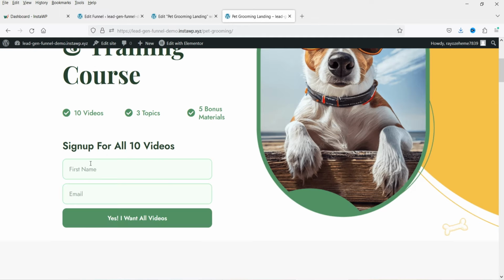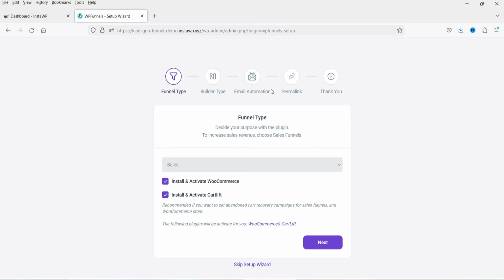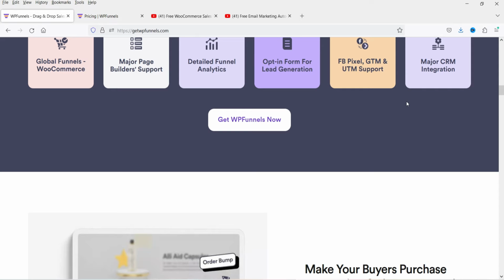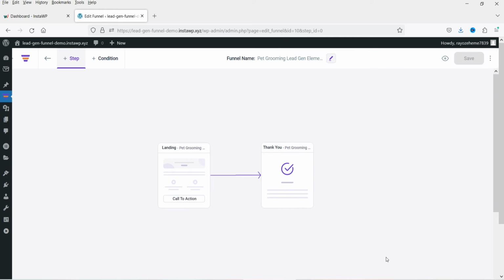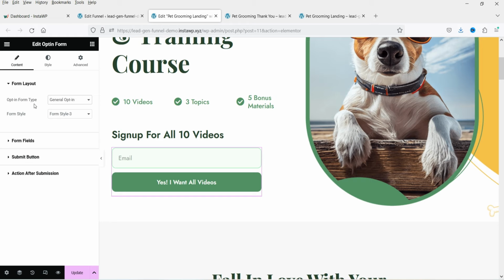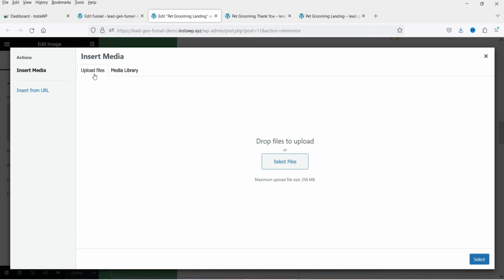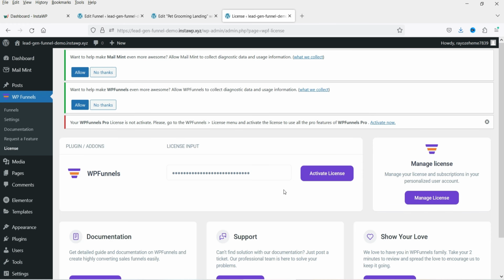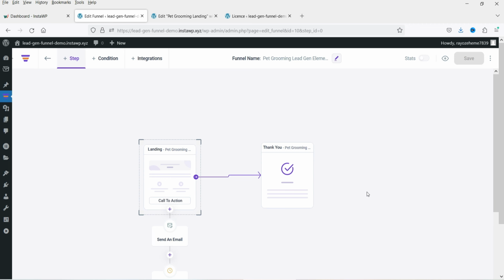Free WordPress Lead Generation Funnel Builder Plugin & Email Marketing Automation | Free & Pro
In this video, we will install a Free WordPress Lead Generation Funnel Builder Plugin & Email Marketing Automation. I will show you how to create Lead Generation Funnel in WordPress using free plugin. I do have free and pro version of this plugin. I will show you how both the versions of plugin work. We will also use Mail Mint plugin for Email marketing automation. This is one of the best plugins to create Lead Generation Funnel in Wordpress website. You can use the Drag and Drop features of this plugin. This plugin also works with different page builders such as Elementor, Gutenberg, Divi Builder and more.

There are many sales funnel templates that you can use. If you do not like templates then you can also create templates for Landing page, checkout, thank you page from the scratch using page builder.

If you also want to create Upsells and Downsells then you can go for Pro version. You can also add different conditions for sales funnel. If you are really want to create professional sales funnel then go for Pro plugin.

✅ How To Create Lead Generation Funnel With Wordpress
✅ free wordpress Lead Generation Funnel builder plugin
✅ Wordpress Lead Generation Funnel builder
✅ Free WooCommerce sales funnel builder plugin
✅ how to create funnel landing page
✅ Lead generation funnel upsells
✅ sales funnel plugin
✅ funnel landing page
✅ Lead Funnel Templates

👉 Some of the features of the plugin
➤ Drag And Drop Canvas
➤ Order Bump Offers
➤ Upsell & Downsell Offers
➤ Pre-made Templates
➤ Conditional Steps Control
➤ Multisite Compatible
➤ Global Funnels - WooCommerce
➤ Major Page Builders' Support
➤ Detailed Funnel Analytics
➤ Opt-in Form For Lead Generation
➤ FB Pixel, GTM & UTM Support
➤ Major CRM Integration

I hope that you will like this video on Free WordPress Lead Generation Funnel Builder Plugin & Email Marketing Automation | Free & Pro.